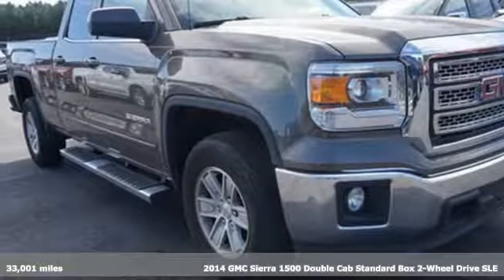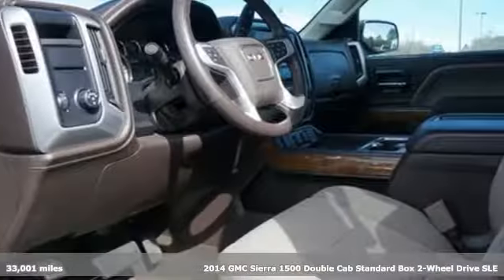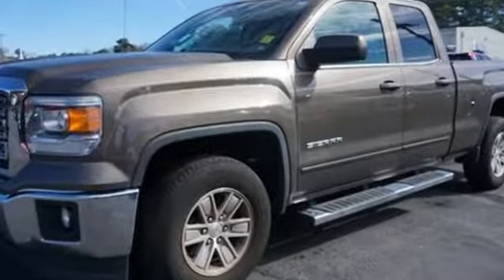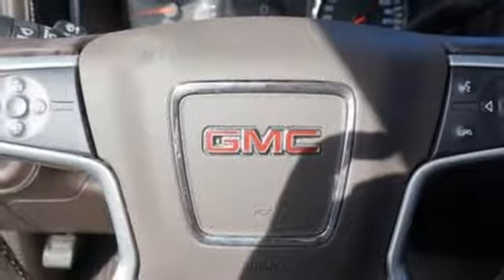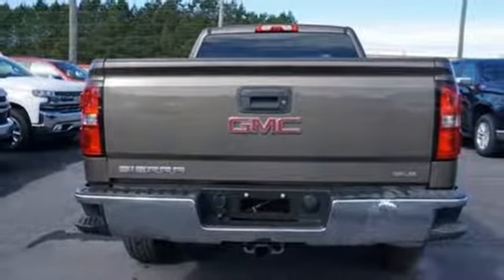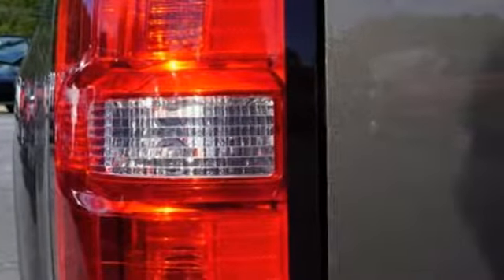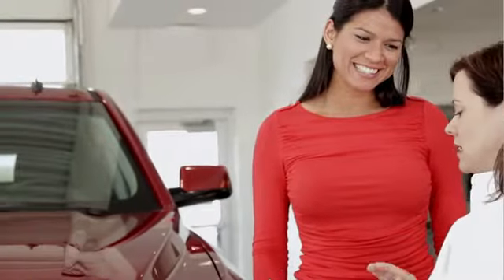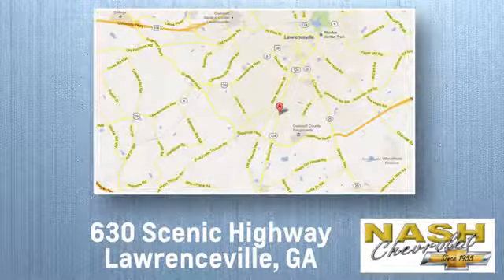Used 2014 GMC Sierra 1500 Lawrenceville GA Snellville, GA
Year: 2014
Make: GMC
Model: Sierra 1500
Trim: SLE
Engine: EcoTec3 5.3L V8 Flex Fuel
Transmission: 6-Speed Automatic Electronic with Overdrive
Color: Brown
Interior: cocoa
Mileage: 33001
Stock #: 50548WB
VIN: 1GTR1UEC9EZ355914

Address:
630 Scenic Hwy